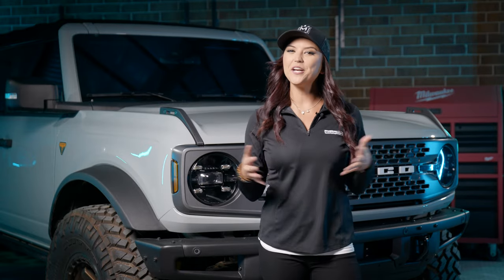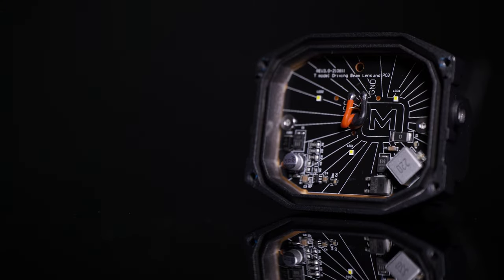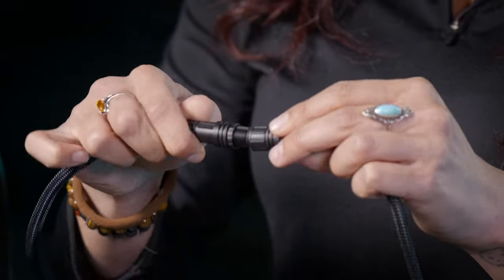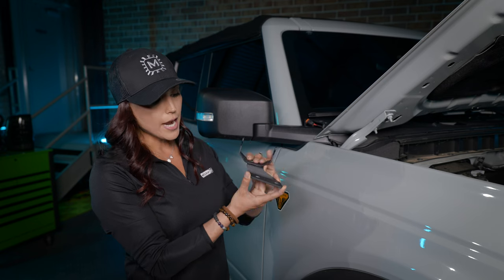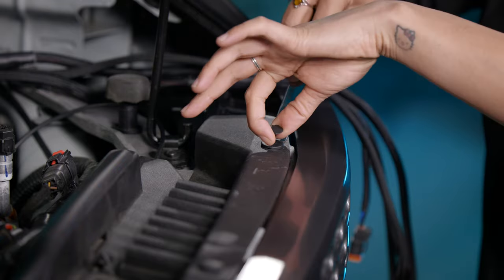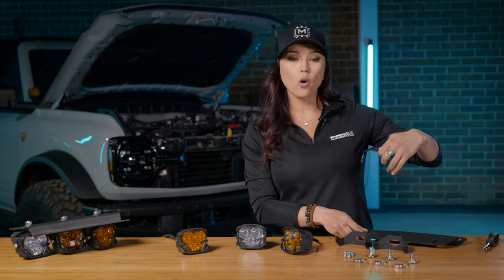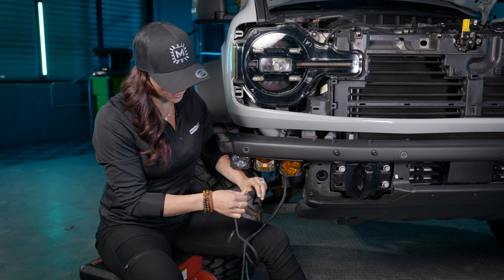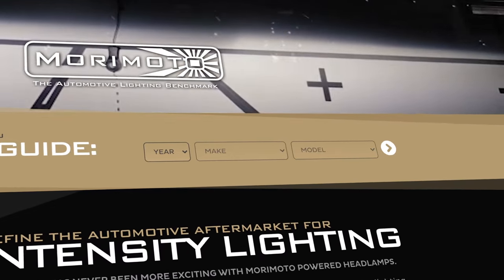Morimoto 4Banger 21+ Ford Bronco A-Pillar & Fog light Install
Find All Lighting Upgrades For Your Car Or Truck By Entering Your Year, Make, And Model Here:

Since 2008, Morimoto has been building the best lighting upgrades for the automotive aftermarket... Consistently turning out products packed with more performance, reliability, and best-in-class fitment & style. As a new player in the off-road game, we have embraced that philosophy big time, pumped up the Redbull intake, and now it's time for the old competition to rethink their strategy. The brand new, patent-pending line of 4Banger Off-Road LED lights were completely designed, engineered, and tested in the USA, and everything about them is truly next level.

00:00 - Intro
00:19 - 4Banger Overview
02:51 - Tools Needed
03:19 - Install
03:30 - Relay & Harness install
04:39 - Negative Battery Terminal Disconnection
04:50 - Aux Harness & Wiring
05:16 - A-Pillar Bracket Mounting
07:01 - Fog Light Relay Harness & Wiring
07:40 - Grill Removal & Harness Routing
08:42 - 4Banger Fog Bracket Assembly
10:54 - Front Bumper & Trim Removal
12:14 - 4Banger Fog Light Mounting
12:48 - Power Connections
13:34 - Outro

🔧Tools Needed🔧
Zip Ties
Flashlight
Crimper
Wire Strippers
Pry Tool
Torx+
IP30
IP40
T30
Ratchet + Extension
8mm
10mm
13mm
17mm Wrench
Phillips Head